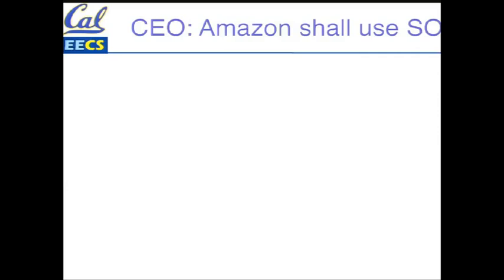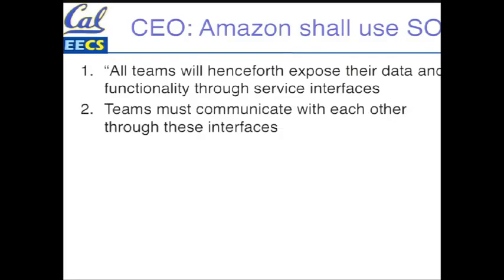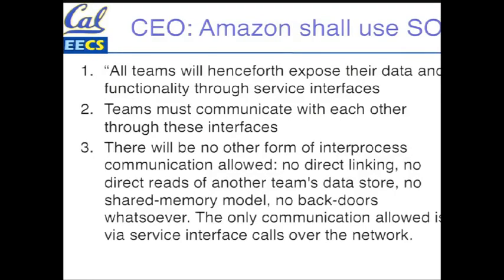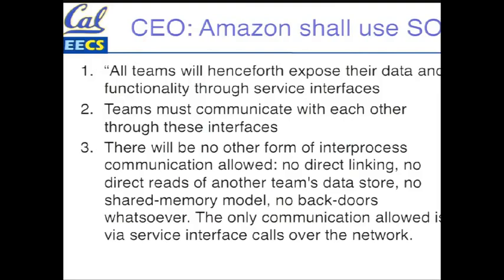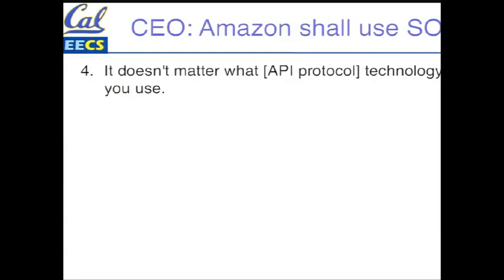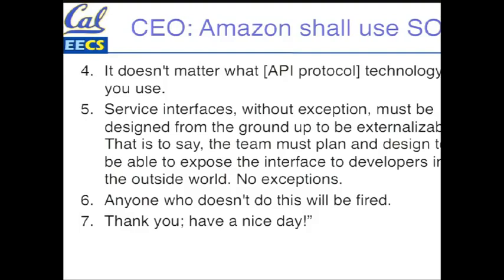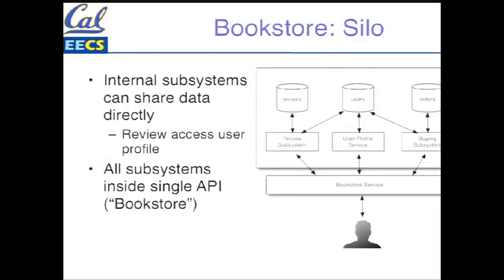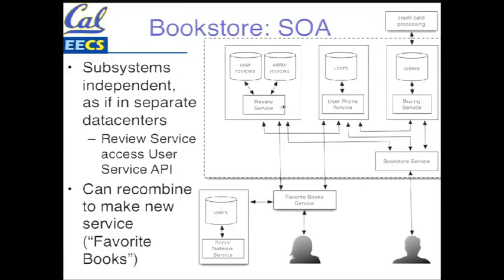SOA_1_6